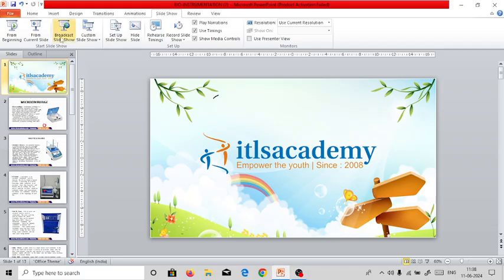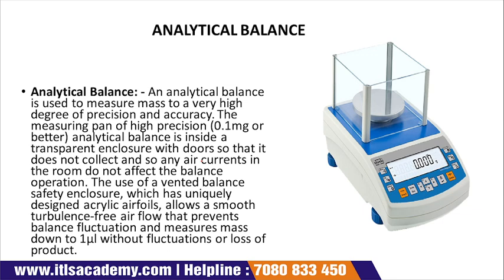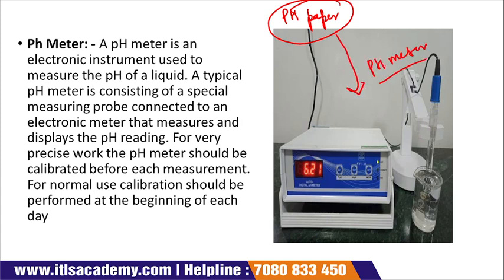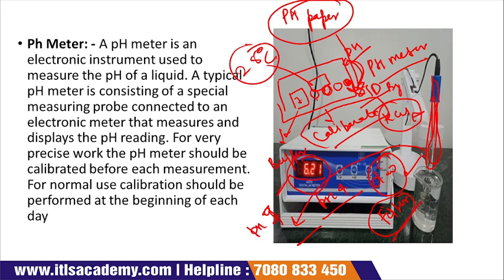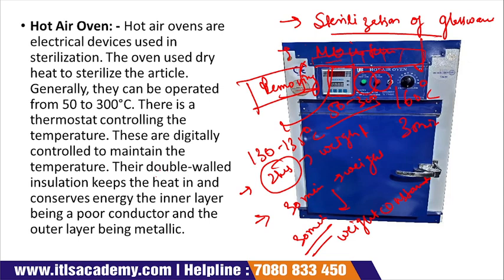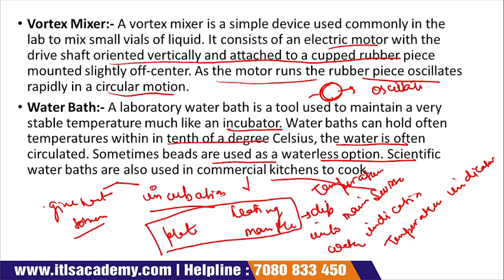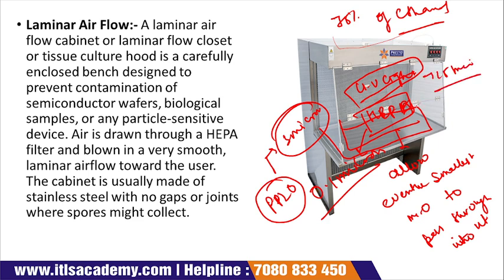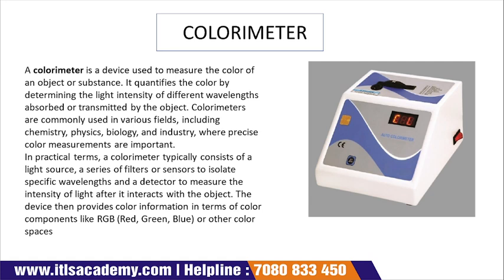Lecture 12 - Demonstration and handling of all lab instruments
PHARMACEUTICAL QUALITY CONTROL
45 Days Industrial Training
Mode: Offline/Online
Learn Experiments Virtually

Key Features: Live Session, Recorded Videos, Study Material, Online Assessment Test
ELIGIBILITY: Any Biology, Microbiology, Biotechnology, Biochemistry, Food Science, Pharmaceutical science candidate can join

Certificate will be provided to all candidates